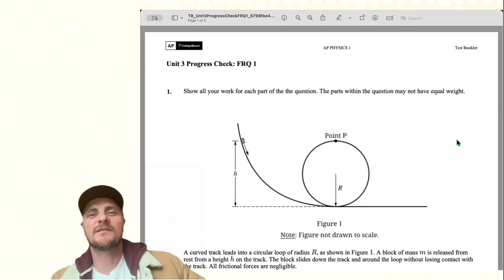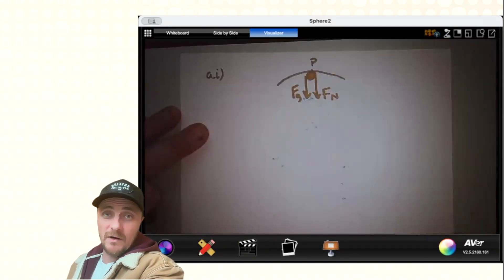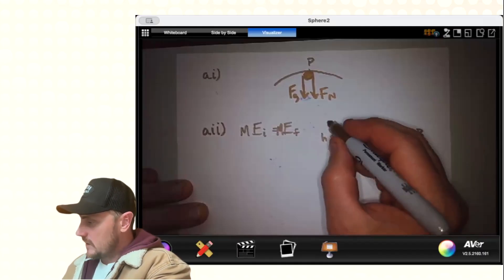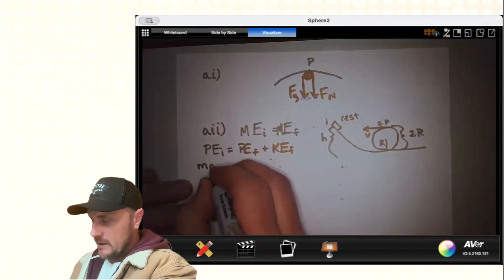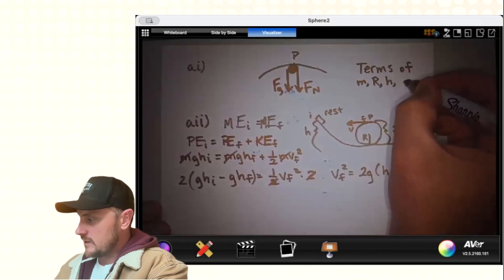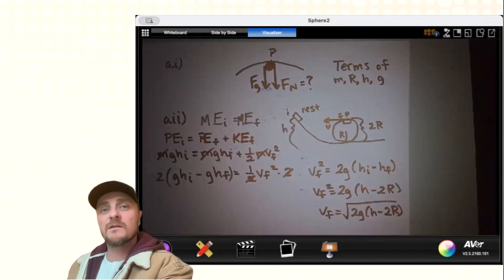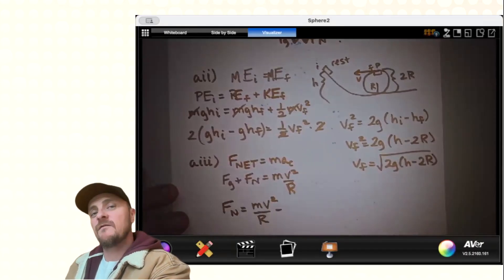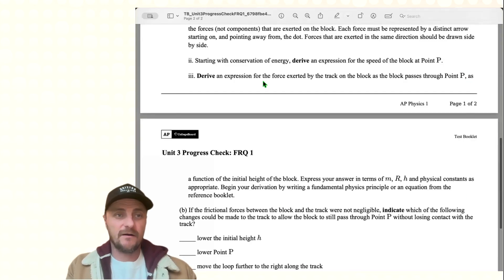AP Physics 1: Unit 3 FRQ 1: AP CLASSROOM PROGRESS CHECK FRQ's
Forces, Energy & Loops—The Ultimate FRQ Challenge! 🎢⚡

In this AP Classroom Progress Check (Unit 3, FRQ 1), we’re bringing together forces, circular motion, and energy conservation for a true physics crossover event!

Picture this: a block slides down a frictionless incline and enters a loop—but how do we find its velocity and normal force at the top? 🤔 And if friction enters the mix, what adjustments are needed to ensure the block still clears the loop?

This isn’t just any FRQ—it’s a test of your ability to connect concepts across multiple areas of physics. But don’t sweat it—I’m here to break it down and show you how to master these multi-topic problems like a pro.

Let’s knock down the barriers between forces and energy and take this problem head-on! 🚀🔥